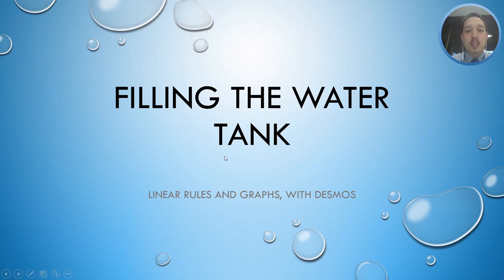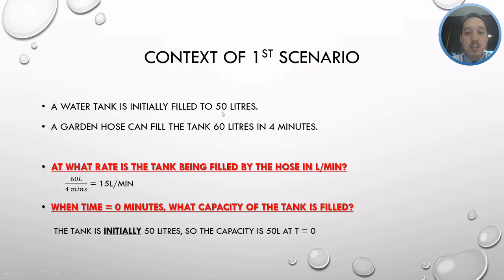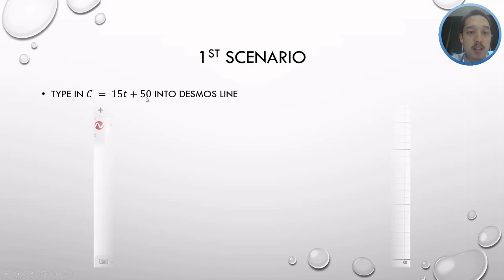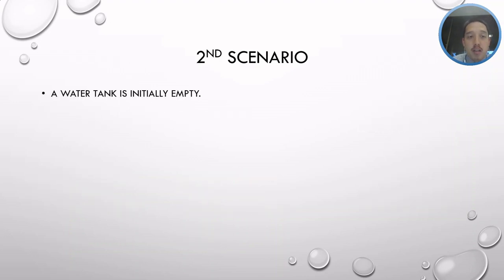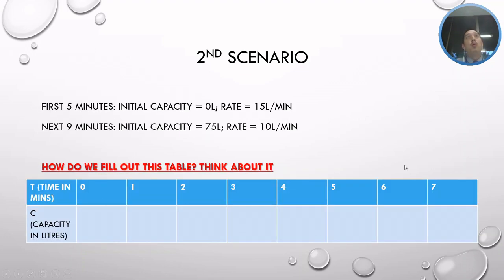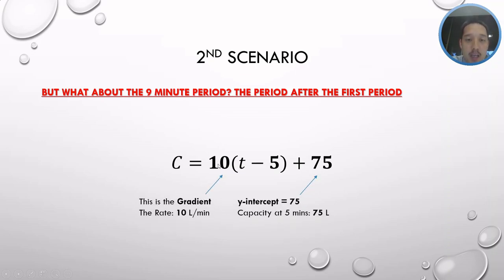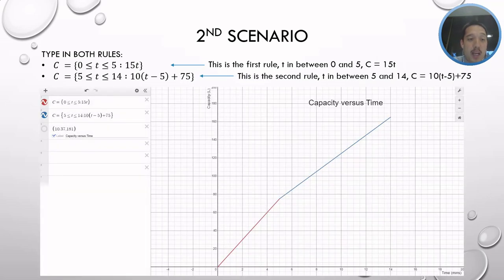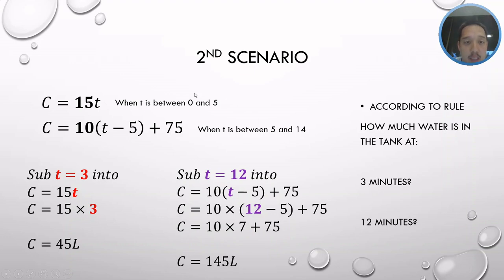Water Tank Activity (Linear Modelling)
A walkthrough of the Water Tank Activity which will help you understand linear modelling for a real-world application.